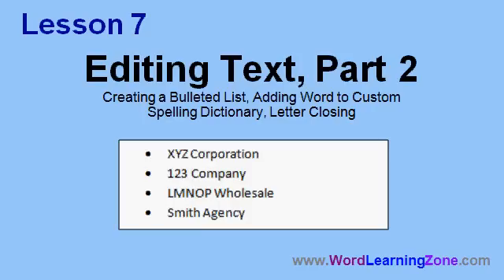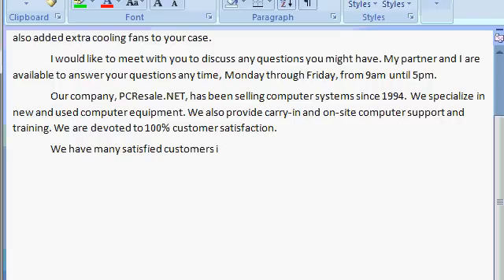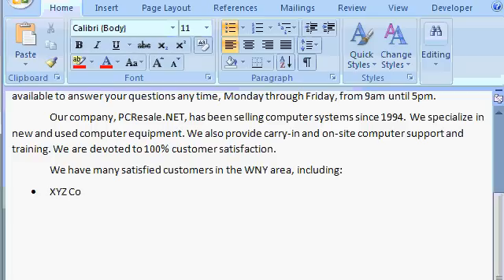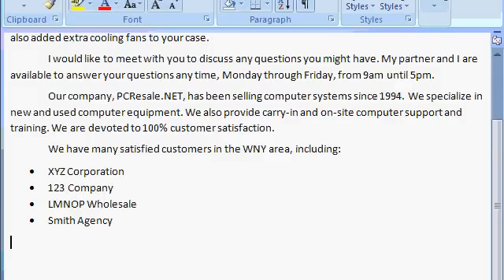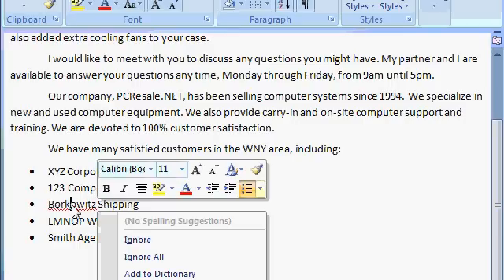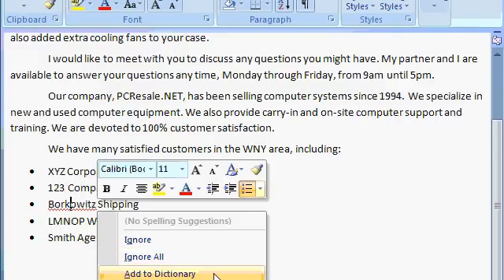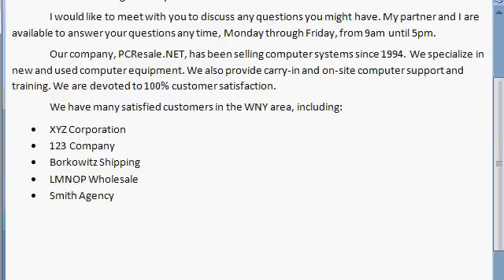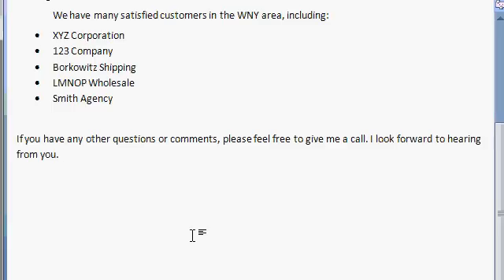Microsoft Word 2007 Tutorial - part 07 of 13 - Editing Text 2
Part 07 of 13. Complete Microsoft Word 2007 Basic Level 1 tutorial from WordLearningZone.com. In this lesson: Creating a Bulleted List, Adding Words to Custom Dictionary, Letter Closing.